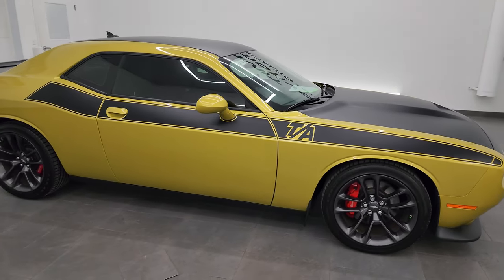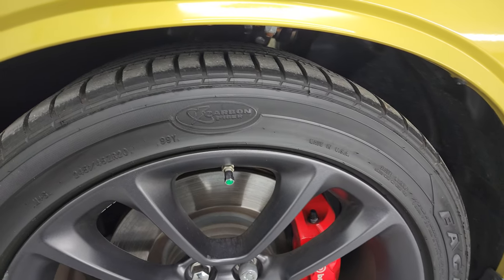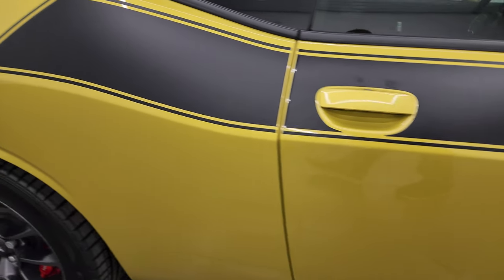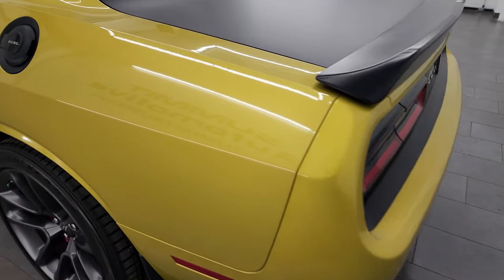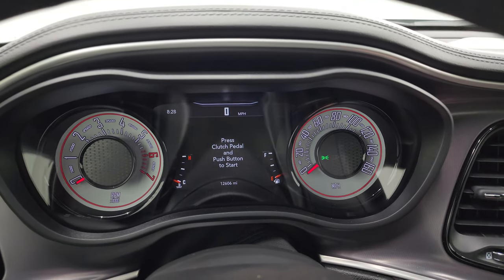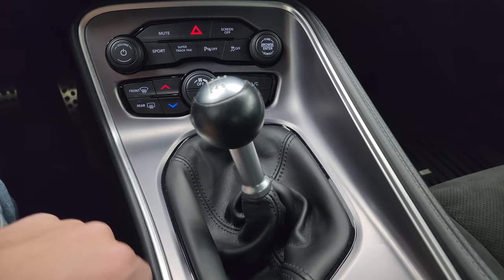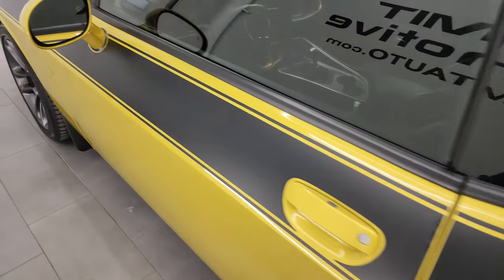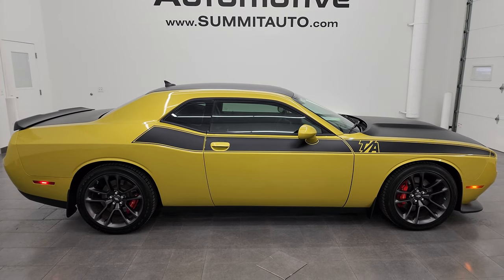GOLDRUSH! 2021 CHALLENGER R/T T/A 6 SPEED MANUAL 4K WALKAROUND 23T149B SOLD!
This 2021 DODGE CHALLENGER R/T T/A 6 SPEED MANUAL IN GOLDRUSH METALLIC FOR SALE IN FOND DU LAC OSHKOSH WISCONSIN 54935 is the vehicle we did walk around review of today.

Thank you for checking out this video of this 2021 DODGE CHALLENGER R/T T/A 6 SPEED MANUAL IN GOLDRUSH METALLIC FOR SALE IN FOND DU LAC OSHKOSH WISCONSIN 54935

STOCK: 23T149B
PRICE: $37,992
MILES: 12,549
MAKE: DODGE
MODEL: CHALLENGER
VIN: 2C3CDZBT2MH635515
LOCATION: FOND DU LAC OSHKOSH WISCONSIN, 54937 TRUCKS ON 41

CLEAN TITLE HISTORY! CLEAN CARFAX! 5.7 Liter V8 Engine, Two Door Coupe, R/T Plus Package, T/A Trans AM Edition, Super Trak Pak, 6 Speed Manual Transmission Stick Shift, Rear Wheel Drive RWD 4x2 Two Wheel Drive, Reverse Backup Camera Rearview Camera, Dual Rear Exhaust, Blind Spot Monitoring with Rear Cross-Path Detection, Power Driver's Seat, Dual Heated Seats, Air Conditioned Ventilated Seats, Black Ebony Leather Seats, Suede and Leathers Seats, Bucket Seats, Memory Driver's Seat, Heated Power Mirrors with Blindspot Indicators, Electronic Stability Control Traction Control ESC, Goodyear Eagle F1 245/45 ZR20 Tires, 20 Inch Rims Premium Wheels, Painted Alloy Rims Premium Wheels, Four Wheel Disc Brembo Brakes, Decklid Spoiler, Fog Lights, HID High Intensity Discharge Headlights, LED Running Lights, LED Tail Lamps, Reverse Sensors, Chrome Tipped Exhaust, Cowl Induction Sport Hood, AM / FM Radio Tuner, Sirius/XM Satellite Radio Capabilities Sirius / XM, Uconnect (R) 8.4 AM/FM System 8.4 Inch Touchscreen with AM/FM, 7-Inch Multi-View Display, Alpine Premium Audio Sound System, SOS / Assist System, U Connect Hands Free Bluetooth Hands-Free Phone System Blue Tooth, Android Auto Compatible, Apple Car Play Compatible, Auxiliary MP3 Jack Portable Audio Connection, USB Jack Portable Audio Connection, Enter-N-Go System Keyless Entry System, Keyless Entry System, Push Button Start, Rear Window Defroster, Driver and Passenger Front Air Bags, L.A.T.C.H. Child Safety System, Side Curtain Air Bags SRS Safety Restraint System, Heated Steering Wheel Multi-Function Steering Wheel Controls, Homelink System with Three Programmable Buttons for Garage Doors, Lighting Systems & Security Systems, Compass, Outside Temperature Display and Mileage Display, Dual Multi-Zone Climate Control , Fold Down Rear Seats, Factory All Weather Floormats, Air Conditioning AC, Cruise Control, Power Locks, Power Windows, Automatic Headlights Autolamp, Power Tilt/Telescope Steering Wheel, 3 Year / 36,000 Mile Remaining Factory Bumper to Bumper Warranty, Whichever comes first, 5 Year / 60,000 Mile Remaining Powertrain Factory Warranty, Whichever comes first, Goldrush Yellow Gold Metallic, CLEAN AUTOCHECK! Very very clean inside and out! This is one of the sharpest 2021 Dodge Challenger R/T Plus cars we have ever had on our lot! Make your move before this super clean ride is gone!